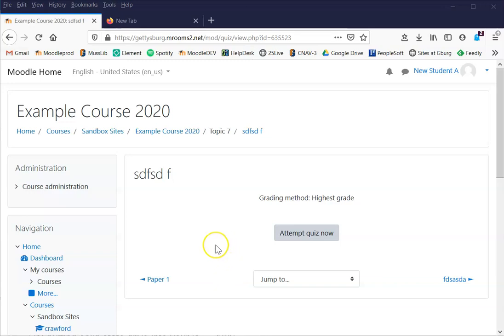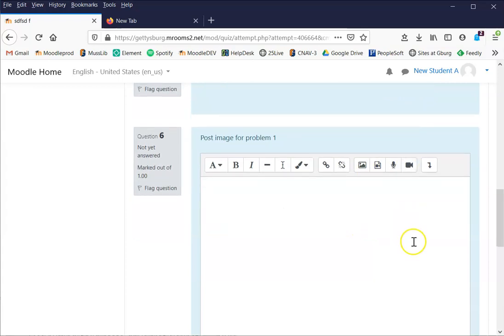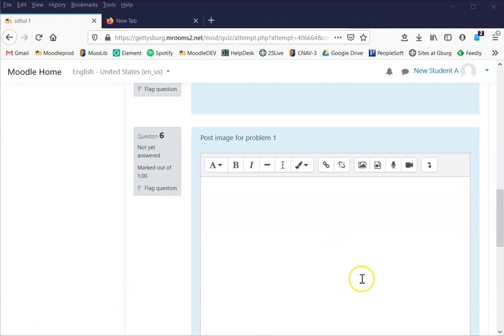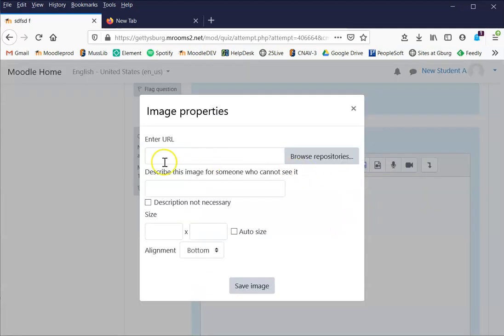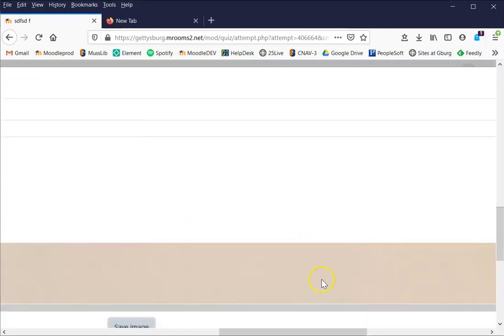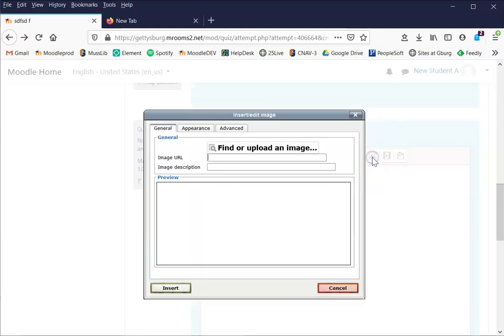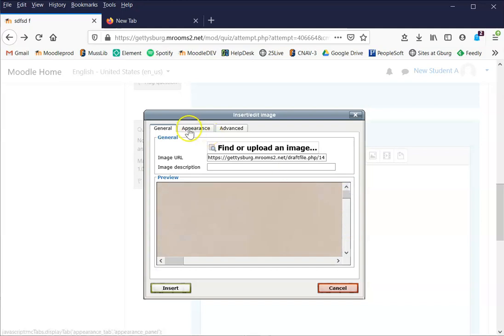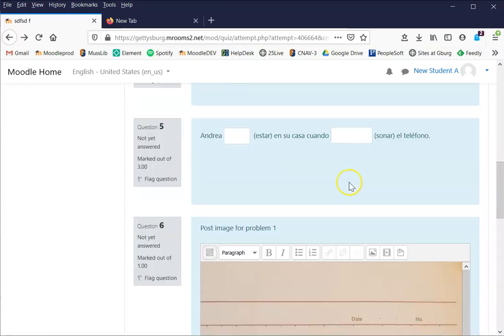Moodle 3 for Students How to Insert an Image into a Quiz Answer